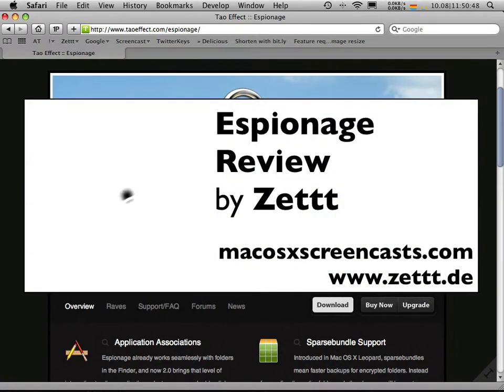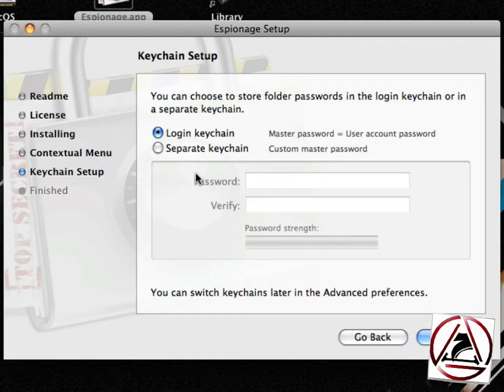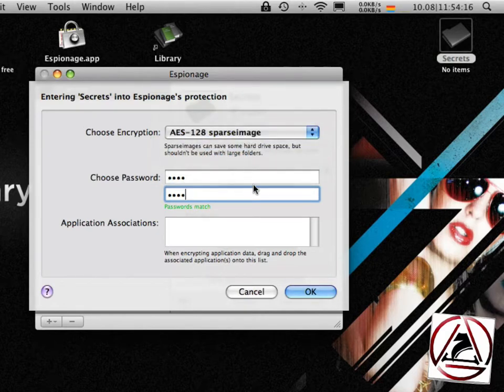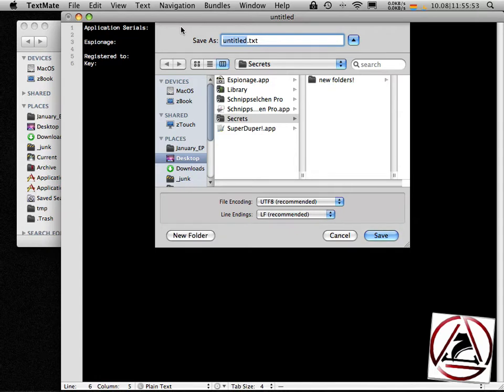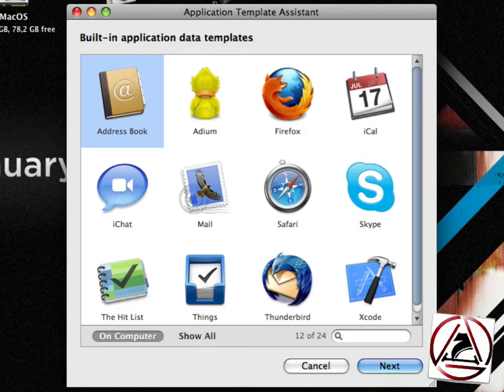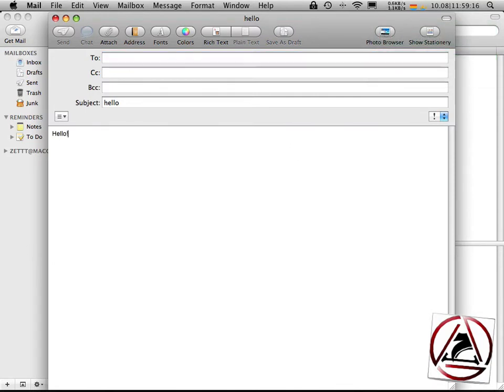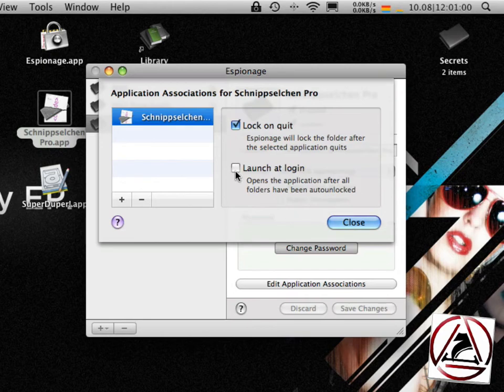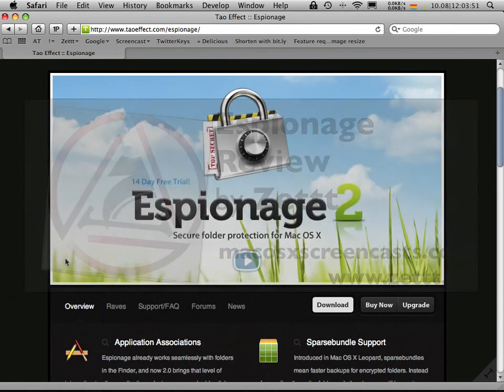Espionage 2 Review (+ Discount)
Espionage is a folder encryption software which allows to assign applications to these folders. Whenever you're trying to access on of your encrypted folders Espionage asks you for your password and unlocks your folders.

This way it's possible to have an encrypted Mail folder for example. (Without the need to have the whole home folder encrypted -- like FileVault.)